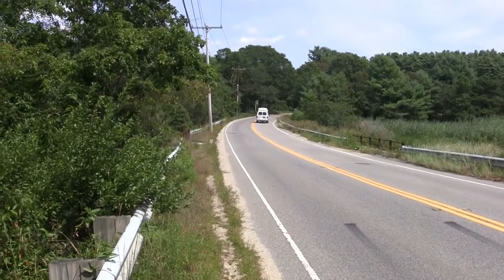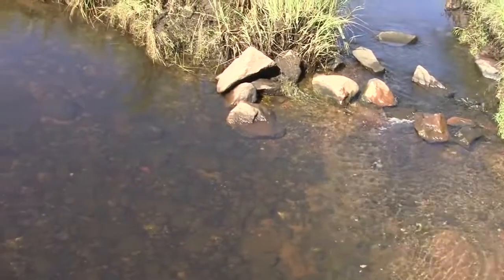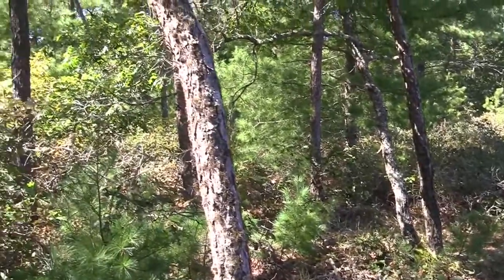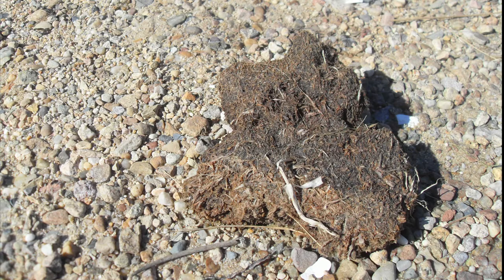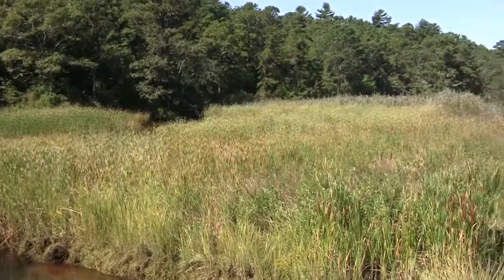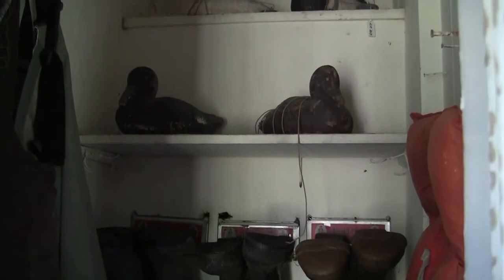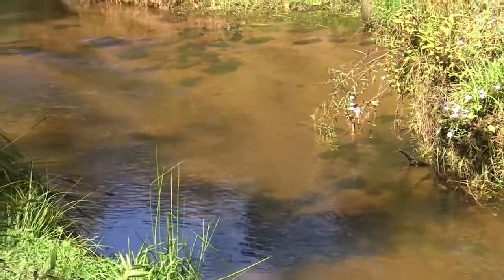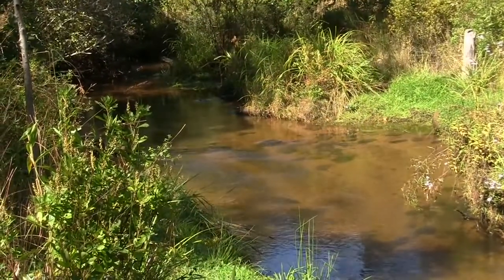TROUT TALES - The Lyman Reserve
Nature, history and conservation meet in this short documentary along a rare New England brook trout stream.  Producer Electa Tritsch explores the people - from Wampanoag Indians to 19th century farmers, passionate fly fishermen to modern conservationists - whose ways of life and visions of good have been shaped by Red Brook. Pilot episode of the TRACKS IN TIME series. Filmed and edited for community media in Concord MA.